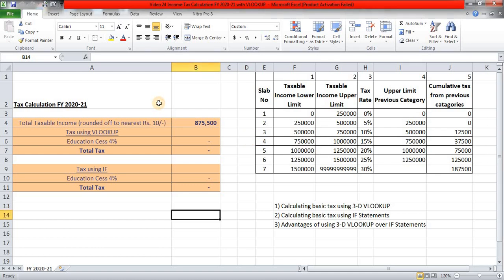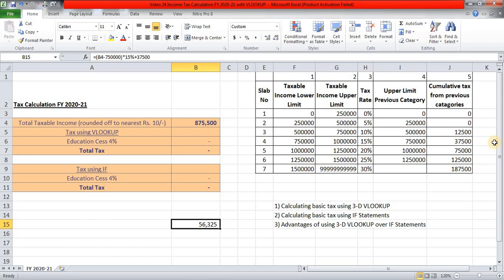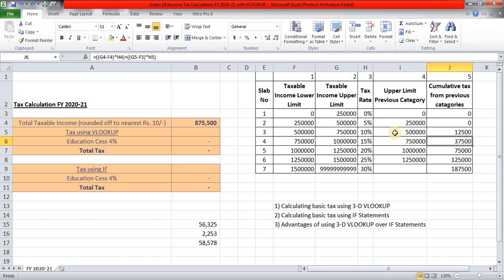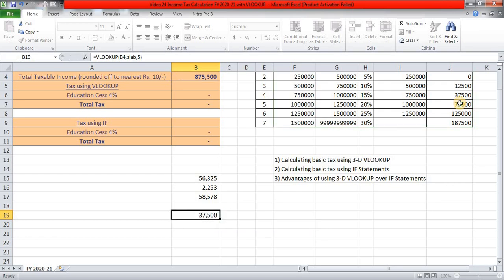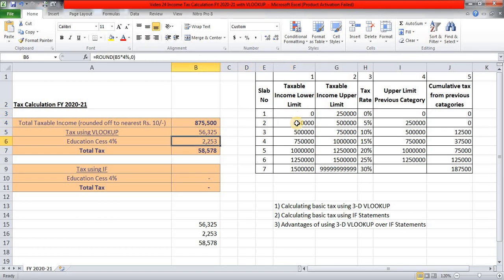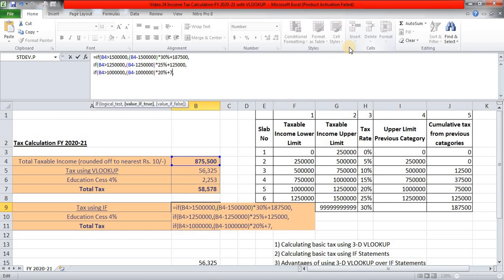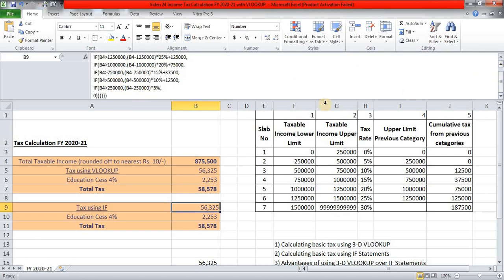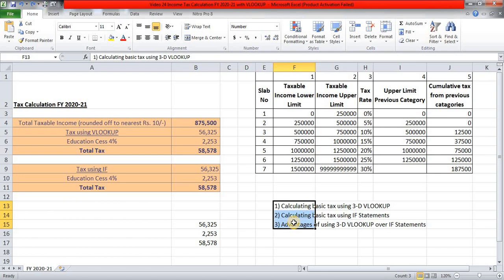VIDEO 24 INCOME TAX CALCULATION FY 2020 21 WITH 3-D VLOOKUP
Income Tax Slabs FY 2020-21, Income Tax calculation Manual, Income tax calculation using VLOOKUP 3 times, Income Tax calculation using IF statement, Advantage of using 3D VLOOKUP over IF. Excel trick ALT+ENT, Using ALT and ENTER in formula bar to make long formulas readable.